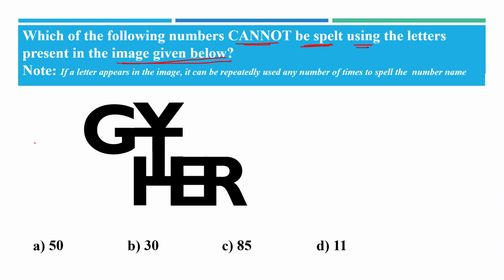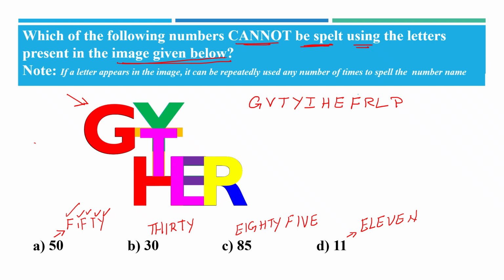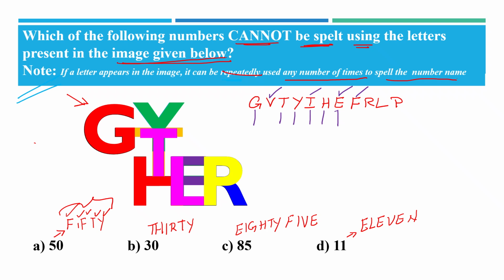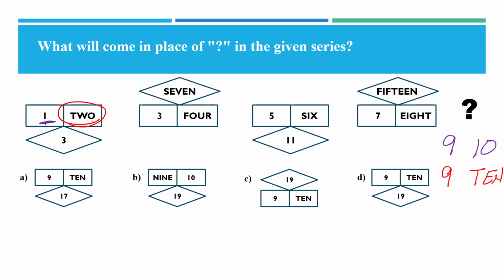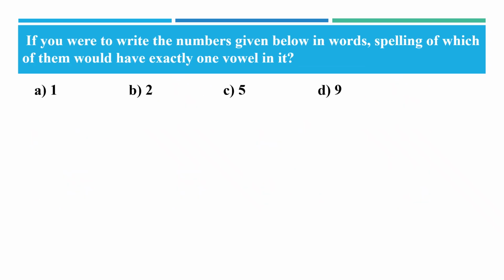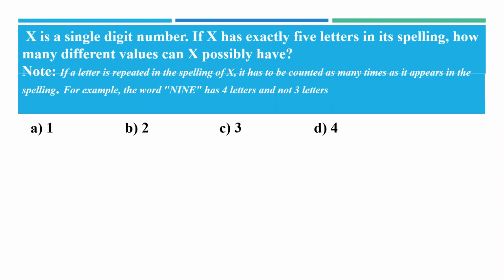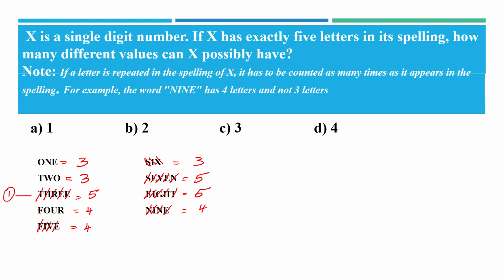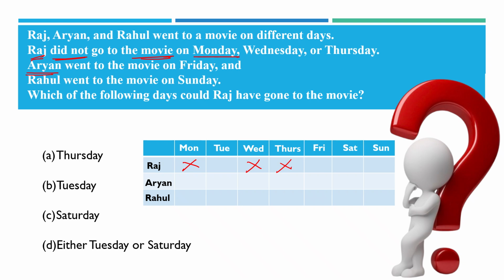Grade3 CT Chp_1 Q9_10